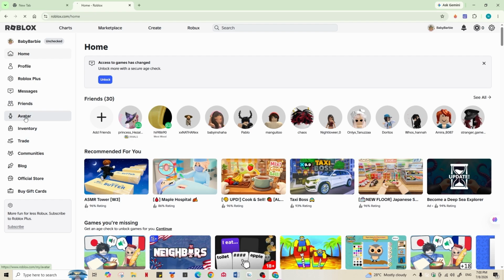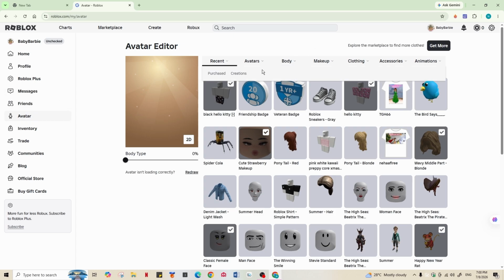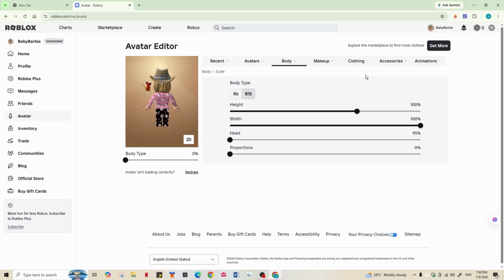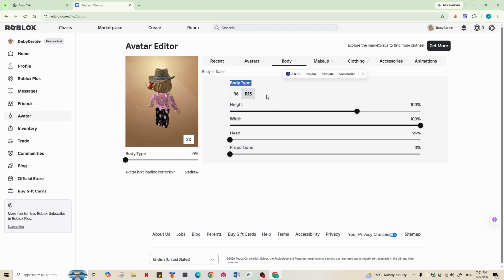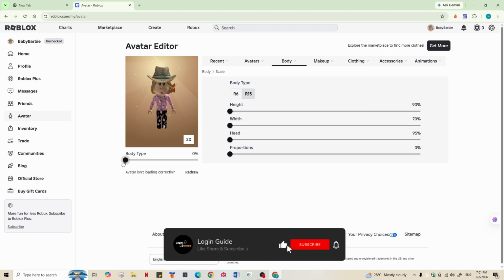How to Make Small Avatar in Roblox for FREE? 2026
Want to make your Roblox avatar look smaller without spending any Robux? 🎮✨ This step-by-step 2026 guide will show you how to make a small avatar in Roblox for FREE using the available customization options and avatar settings.

What You’ll Learn in This Video:
✅ How to make a small Roblox avatar for free
✅ Best avatar body settings for a smaller look
✅ How to customize your avatar without Robux
✅ Tips to create a unique small avatar in Roblox (2026)

Whether you're trying to create a cute, compact avatar or simply want to change your character's appearance without spending Robux, this tutorial will guide you through the entire process.

📌 Chapters:
⏱ 0:00 - Introduction
⏱ 0:10 - How to Make Small Avatar in Roblox for FREE (2026)